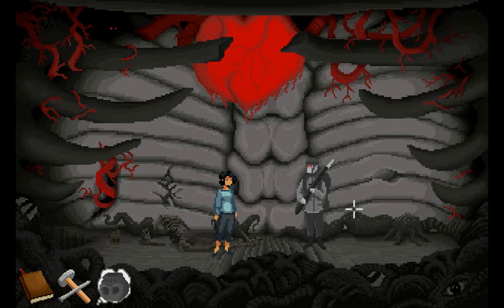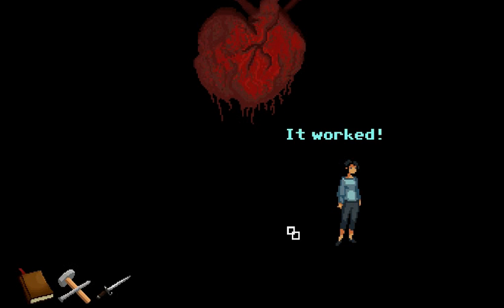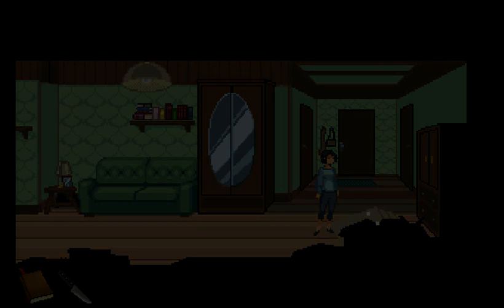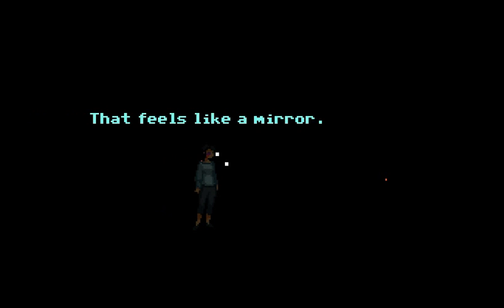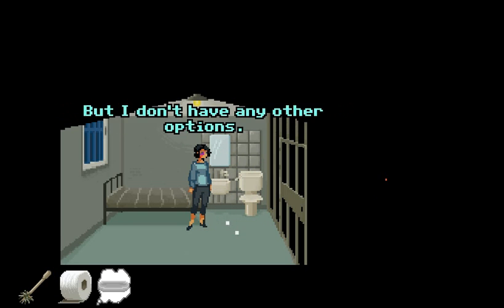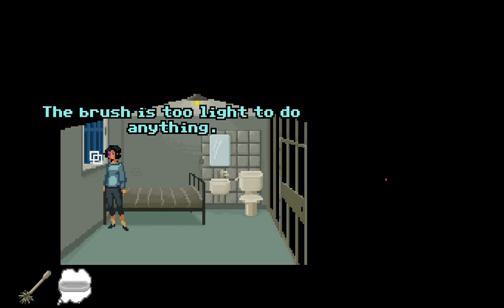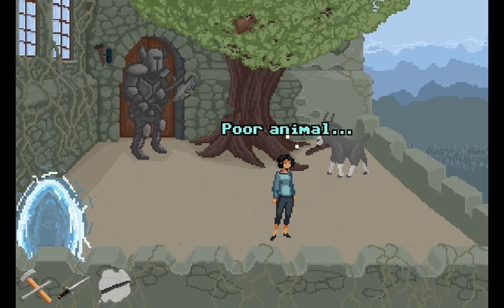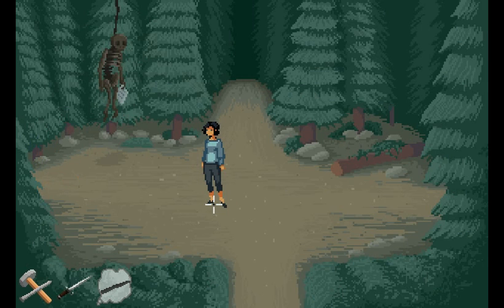WHAT DRUGS AM I ON?! - Ceasing to be Her Demise #2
Honestly, this isn't normal...